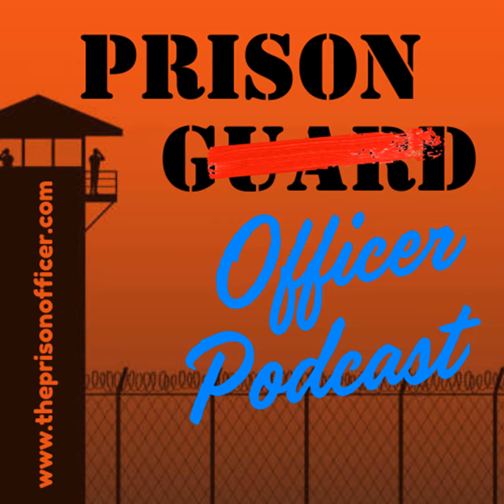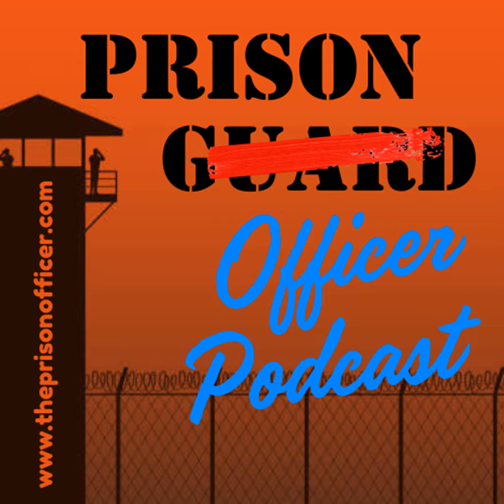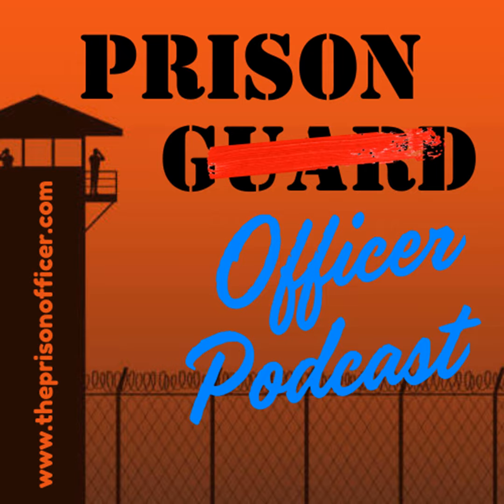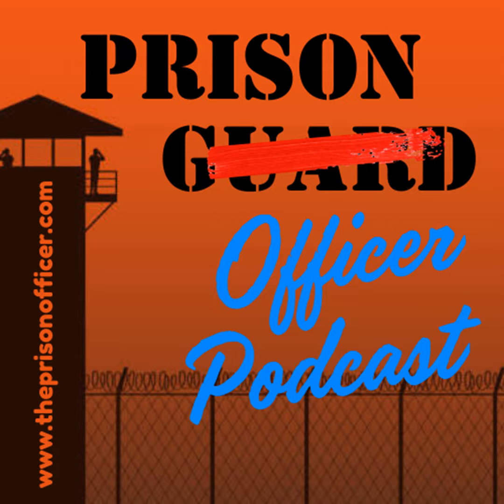71: Leadership and Professionalism in Correctional Tactical Teams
In this episode, explore with me the strategies that forge resilience and cohesion in correctional tactical teams. I discuss how shared experiences bond a team and why selecting the right individuals is vital to maintaining a positive dynamic.  Learn about the decision-making that goes into team structure, and specialized roles, and how a careful balance of discipline and personal development can maintain a ready, effective force. Join me for an episode that explores the heart of leadership and team-building in corrections.

Finding Your Purpose: Crafting a Personal Vision Statement to Guide Your Life and Career! by Michael Cantrell

Keys to Your New Career: Information and Guidance to Get Hired and Be Successful as a Correctional or Detention Officer by Michael Cantrell
From crowd control to cell extractions, the PepperBall system is the safe, non-lethal option.

OMNI is cutting-edge software designed to track inmates and assets within your prison or jail.

Take care of each other and Be Safe behind those walls and fences!